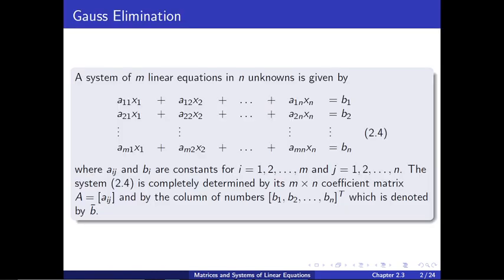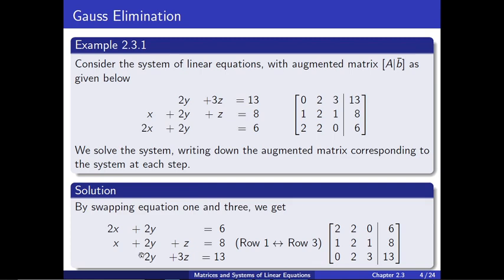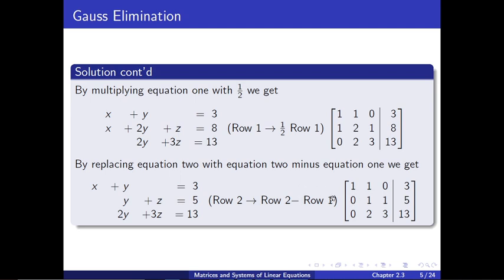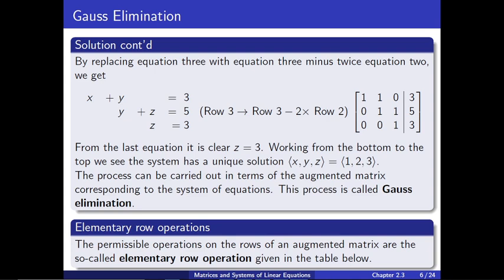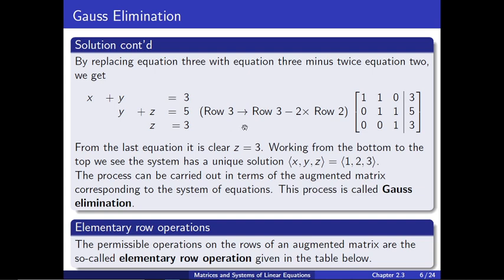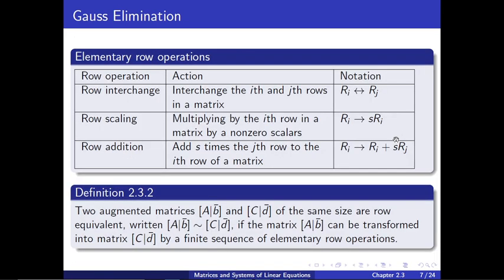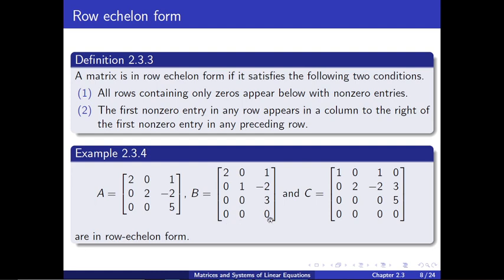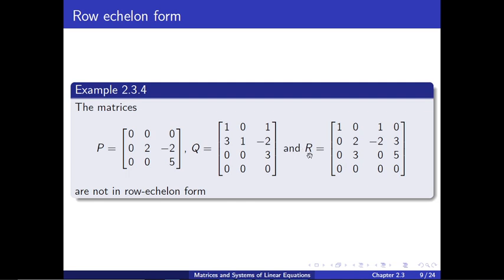Chap 2-3-1 Gauss Elimination1